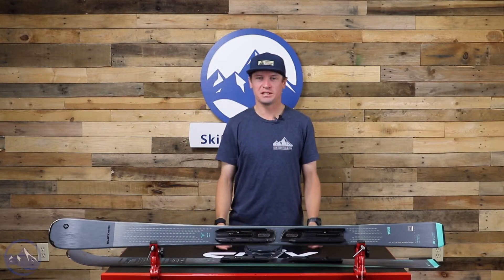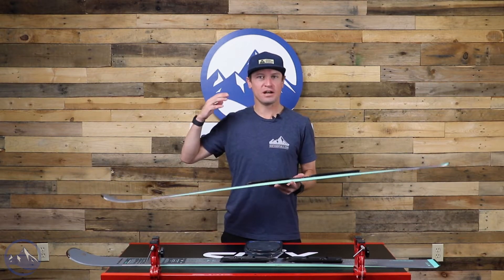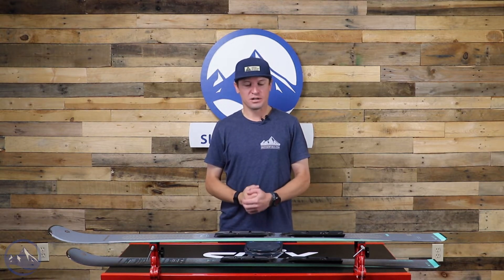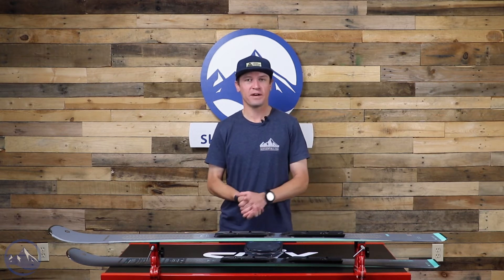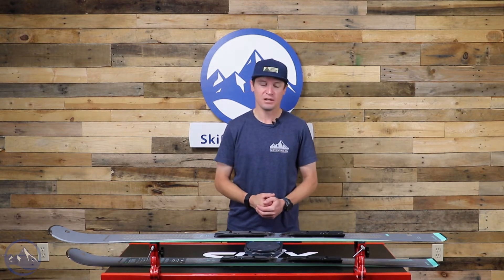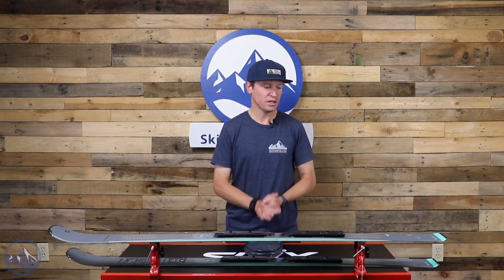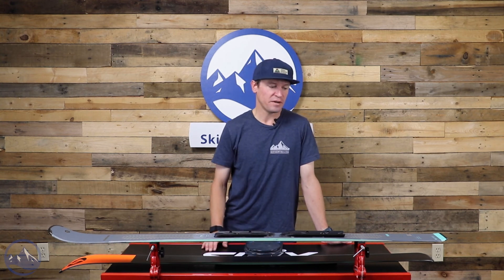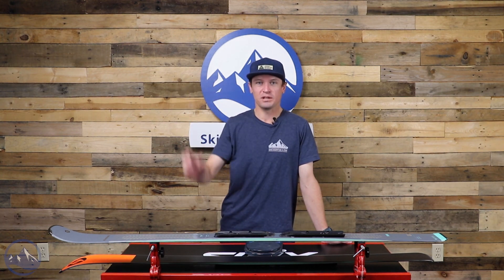2023 Blizzard Phoenix R13 Ca W - SkiEssentials.com Ski Test